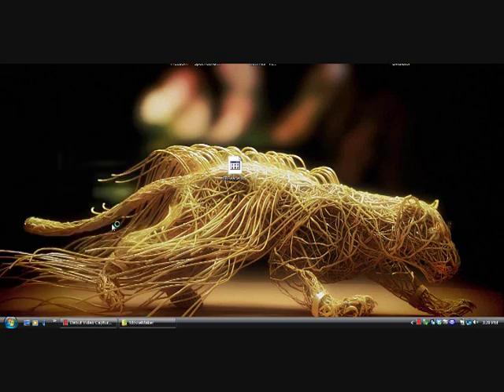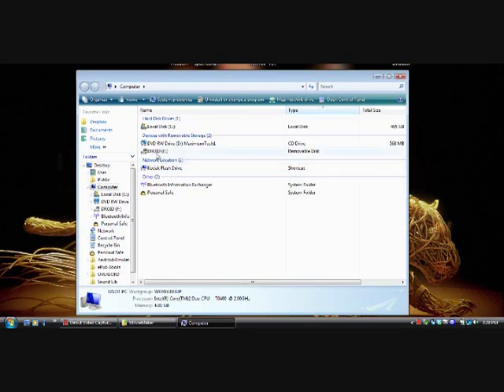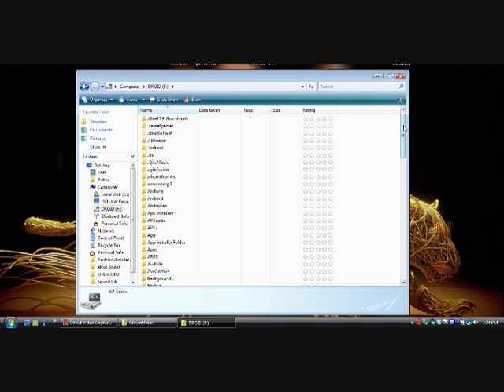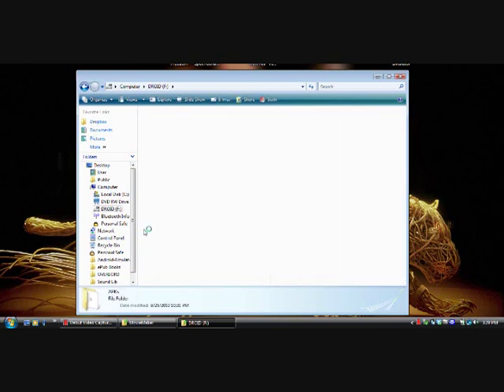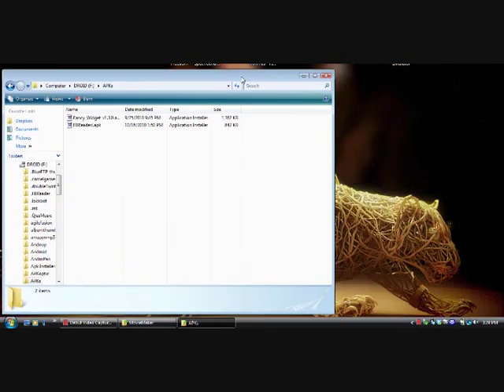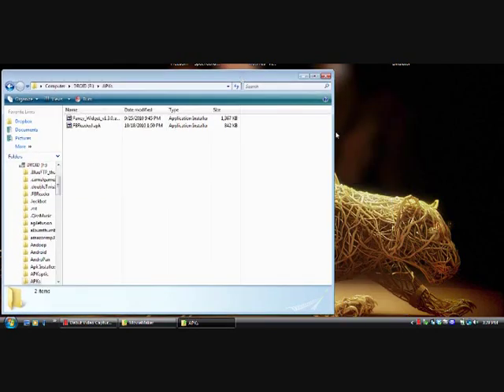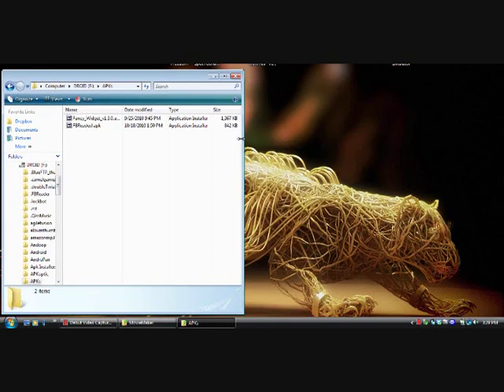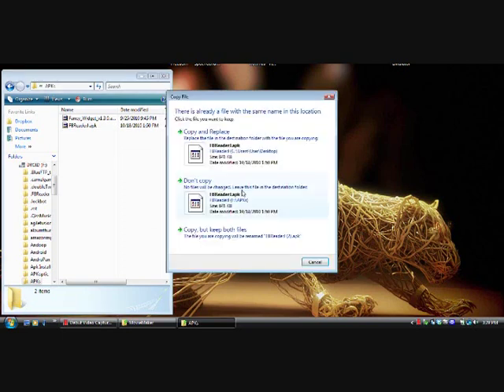How to Install an Apk File onto your Android Phone - HowTO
A short video on how to install an apk file onto your Android phone.
Here's the video on how to setup your phone to install .apks